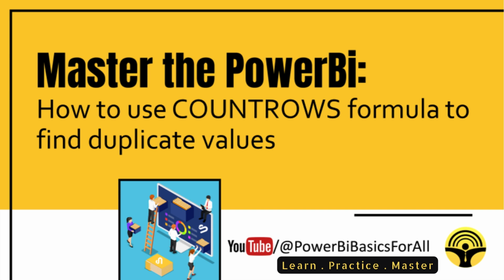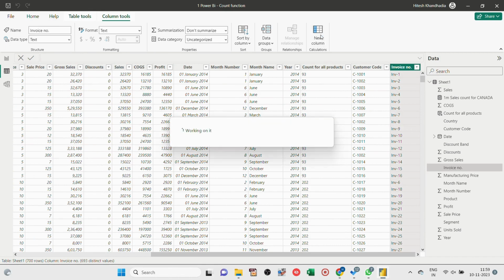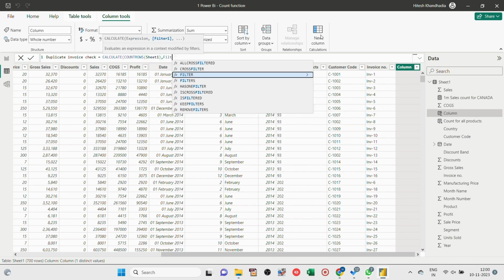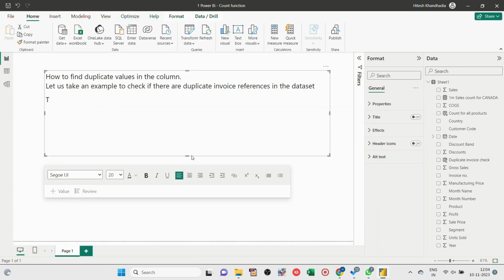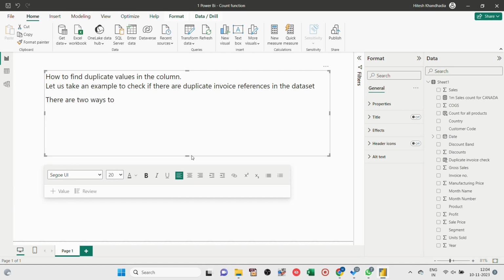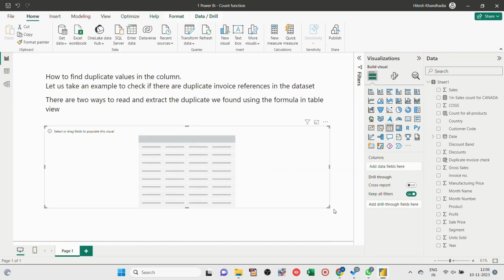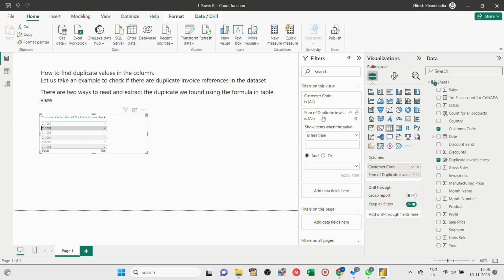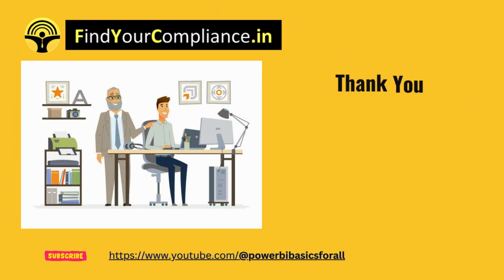How to find duplicate values in Power Bi in 3 minutes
🚀 **Unlock Efficiency: Find Duplicate Values in Power BI in Under 3 Minutes! 🕵️‍♂️**

Welcome to the ultimate Power BI efficiency booster! In this rapid-fire tutorial, we're diving deep into the art of detecting duplicate values in Power BI – and we promise to get you there in less than 3 minutes! ⏰💻

✅ **Lightning-Speed Techniques:** Discover quick and effective methods to identify and eliminate duplicate values in your Power BI reports, streamlining your workflow.

✅ **No-Nonsense Approach:** We cut through the complexity, delivering straightforward solutions that even beginners can implement effortlessly.

✅ **Optimize Your Analysis:** Learn how to enhance your data analysis prowess by swiftly addressing duplicate values, ensuring your Power BI reports are clean and accurate.

👉 **Step-by-Step Guide:**

1️⃣ **Introduction to the Issue:** Understand the impact of duplicate values on your Power BI reports and why addressing them is crucial.

2️⃣ **Efficient Tools:** Explore the tools within Power BI that make the identification of duplicate values a breeze.

3️⃣ **Implementation in Under 2 Minutes:** Follow our step-by-step guide, where we guide you through the process at a pace that suits your busy schedule.

🔍 **Why You Need This Skill:**

🚀 **Save Time:** Our methods are designed for speed, allowing you to spend less time on data cleaning and more time on valuable analysis.

🚀 **Boost Accuracy:** Clean reports mean accurate insights. Elevate the quality of your data analysis with this quick tutorial.

🚀 **Stay Ahead in Your Power BI Game:** In a world where efficiency is key, mastering the art of finding duplicate values in under 3 minutes puts you ahead of the curve.

Your engagement fuels our commitment to delivering top-notch content.

Ready to become a Power BI efficiency master? Let's dive in together! 💪🔥